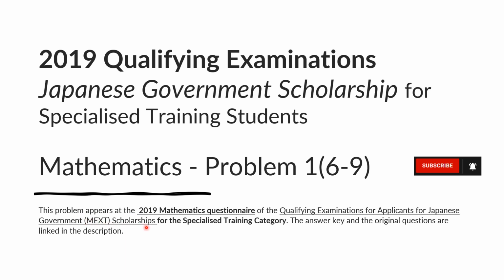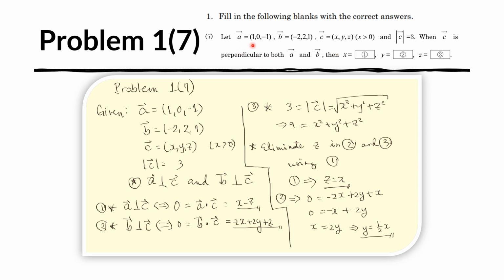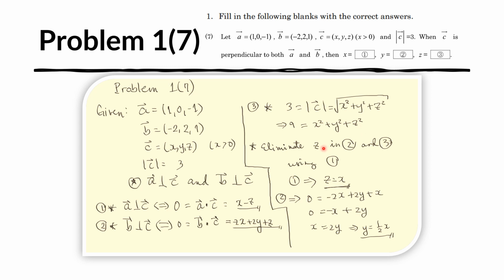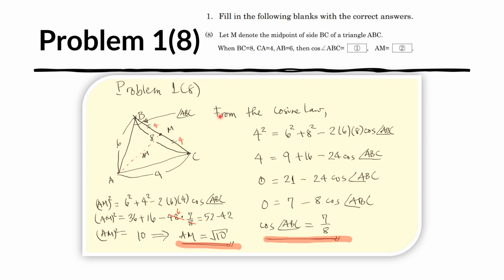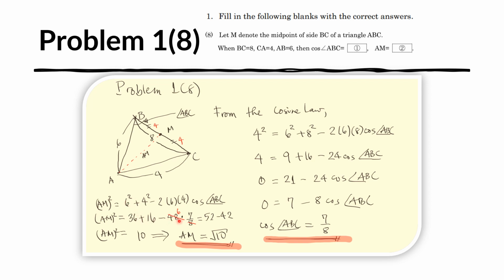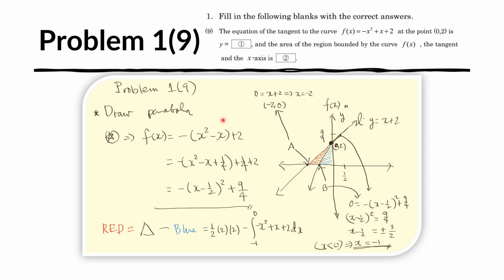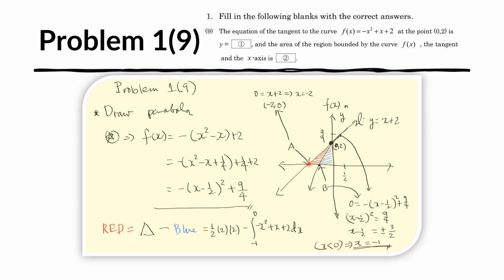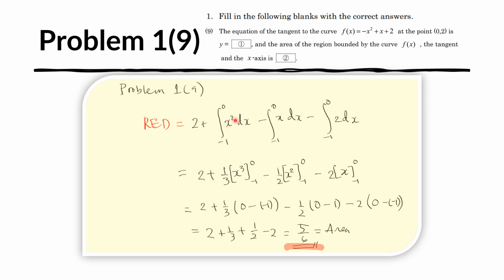Algebra and Geometry - MEXT Scholarship Exam Solution - 2019 Mathematics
Problem  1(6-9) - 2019 Mathematics  - MEXT Scholarship Exam Solution
geometric sequence
geometric progression
common ratio
vectors
dot product
scalar product
geometry
analytic geometry
cosine law
cosine rule
law of cosine
midpoint
triangle
parabola
tangent line
calculus
area
integral
derivative
integration
definite integral
area under curve
antiderivative
Algebra and Geometry
This problem appears at the 2019 Mathematics  questionnaire of the Qualifying Examinations for Applicants for Japanese Government (MEXT) Scholarships for Specialized Training College Students. The official website that posted the answer key and the original questions is linked below.
mext exam
mobusho scholarship
mobusho japan
mext scholarship specialized training college exam
mext specialized training college past papers
mext specialized training college scholarship
mext specialized training college exams
mext old specialized training college papers